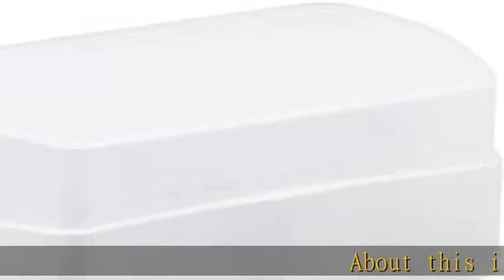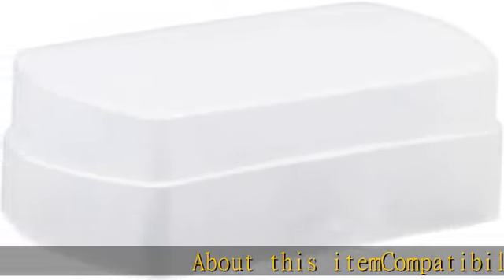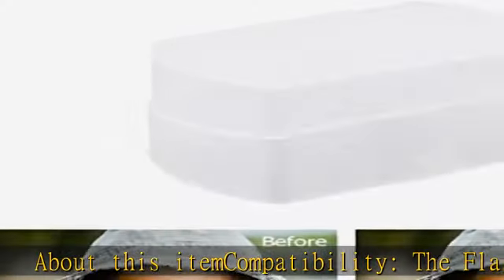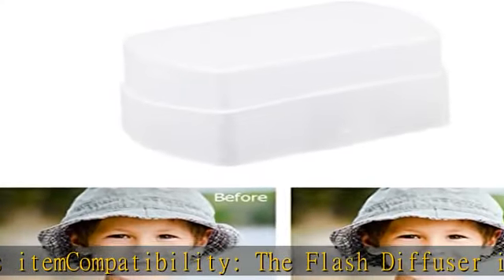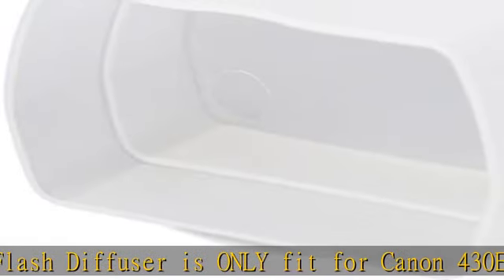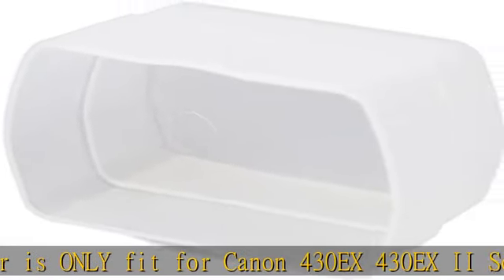Flash Diffuser JJC Camera Flash Bounce Light Diffuser for Canon 430EX 430EX II Sony HVL-F43M Flash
Flash Diffuser JJC Camera Flash Bounce Light Diffuser for Canon 430EX 430EX II Sony HVL-F43M Flash Speedlight -1pack